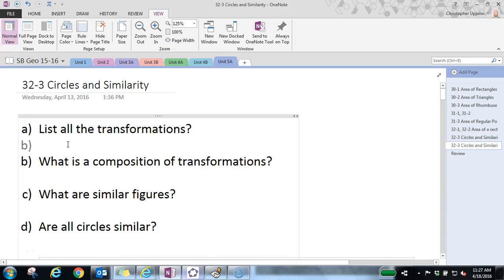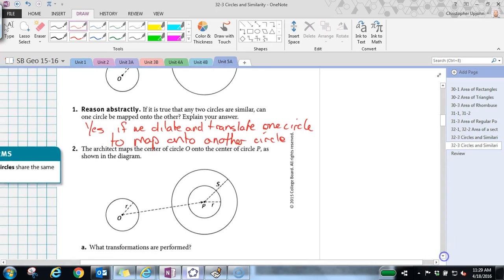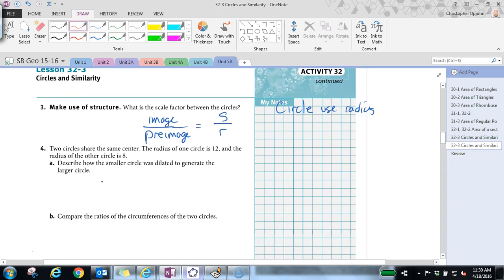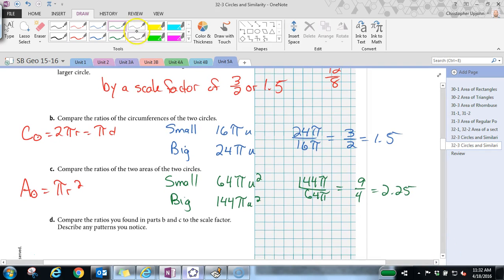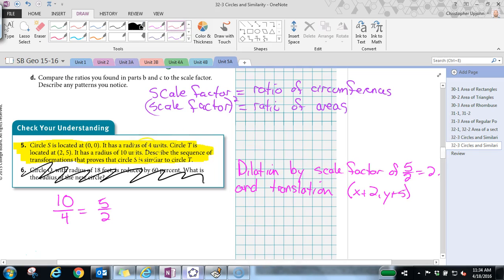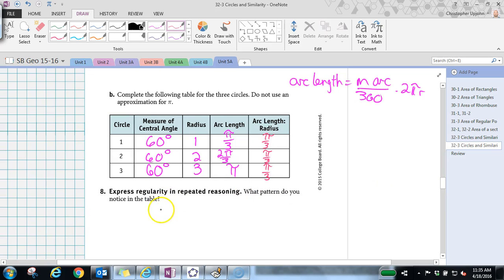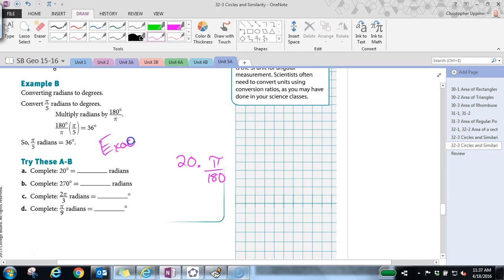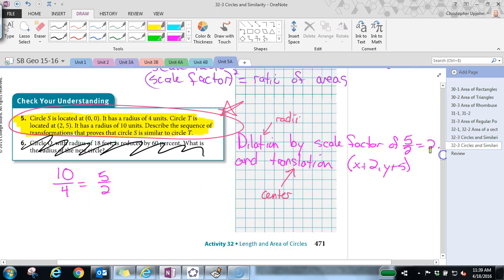32 3 Circles and Similarity